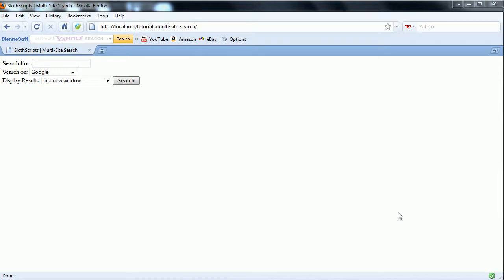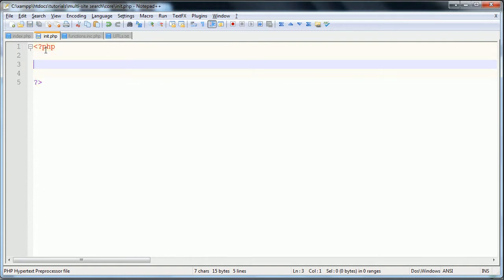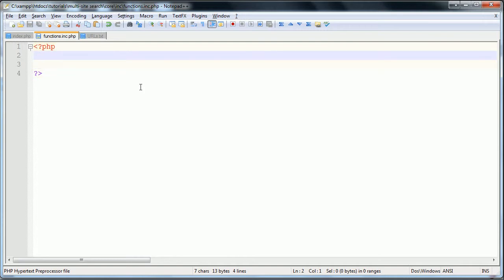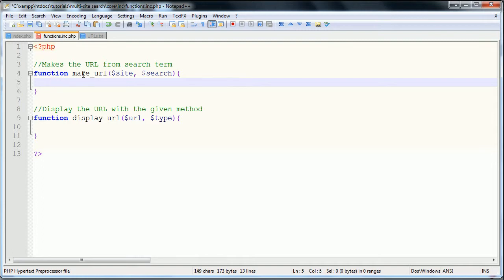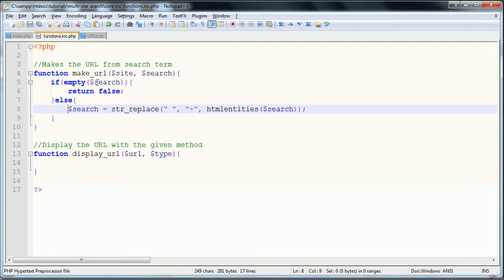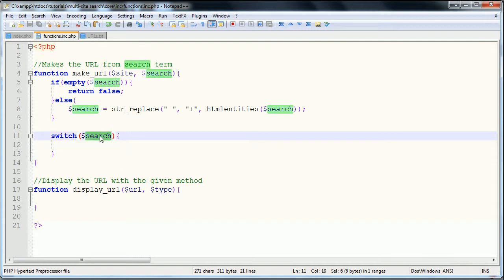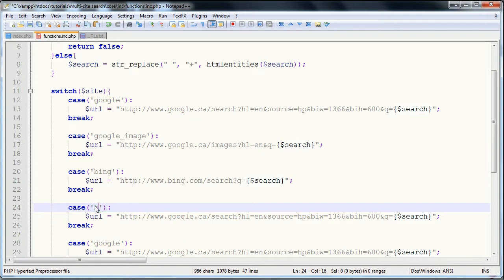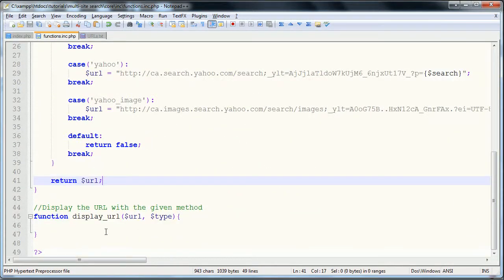PHP Tutorials: Multi-Site Search [Part One (1)]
In this video I begin to code out the functions that will be used in the search engine. You have the ability to search Google [Images], Bing [images] and Yahoo [images]. Adding more in will not be difficult either with the skills I give you in this video!
This code allows you to search the web on multiple search engines, and is written in a way to optimize the PHP efficiency.

The URL's you need:
Google: